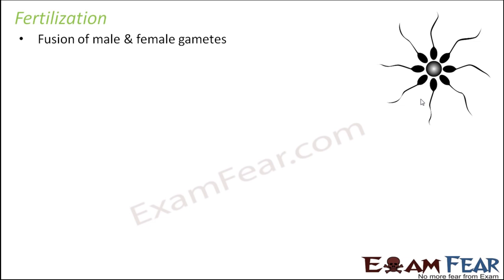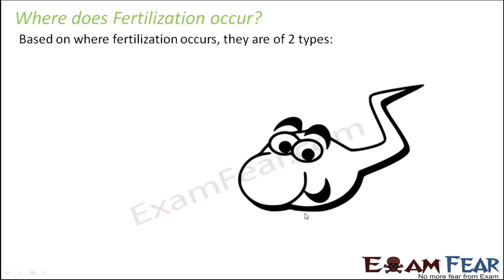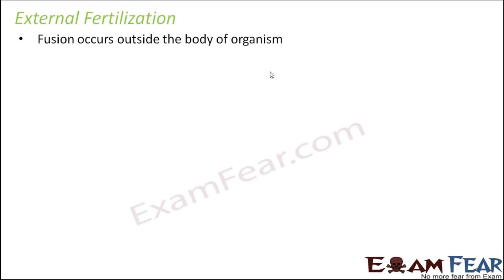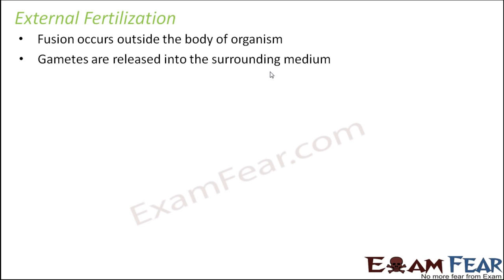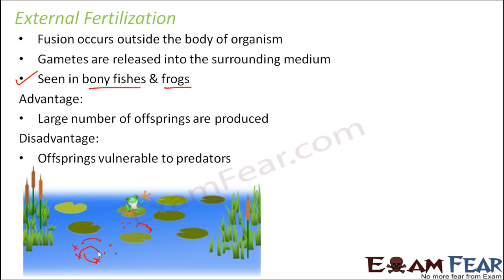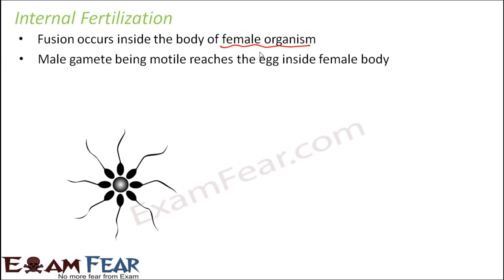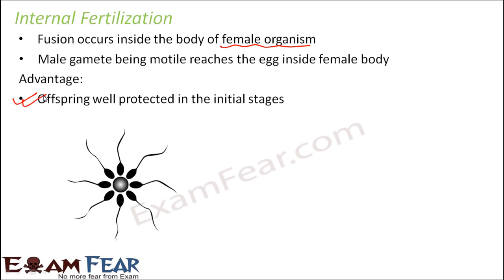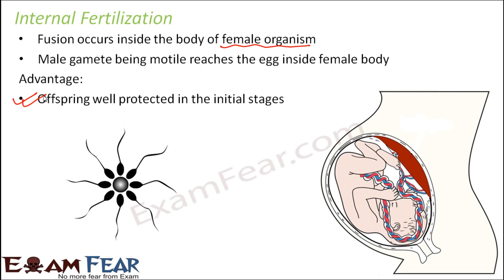Biology Reproduction in Organisms part 13 Fertilization events class 12 XII